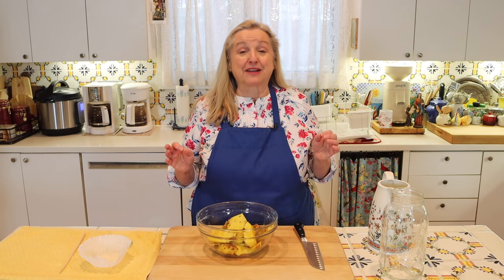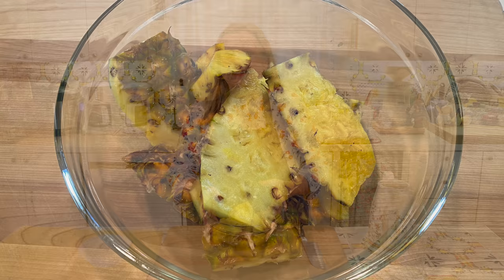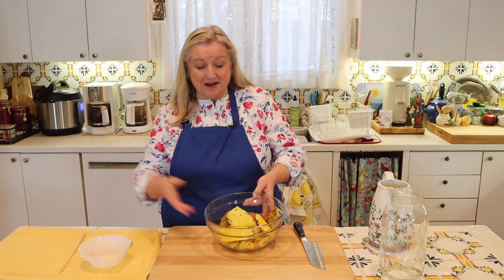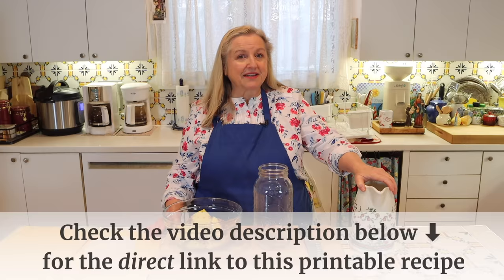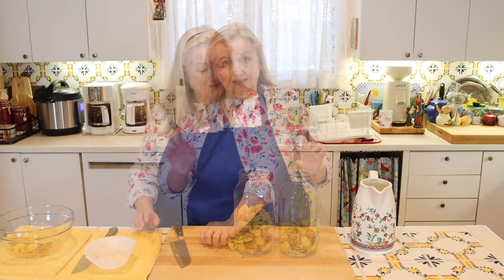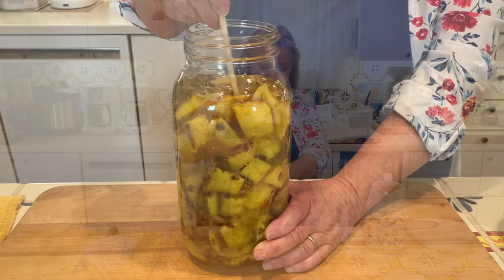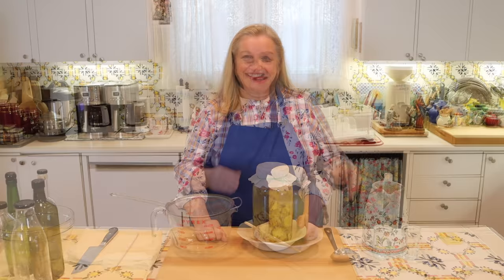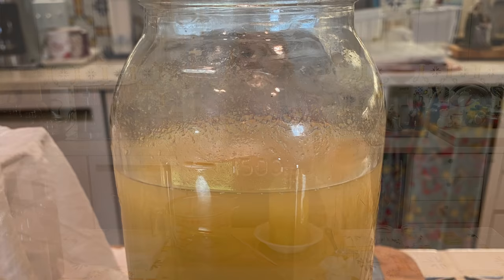How to Make Fruit Scrap Vinegar with Pineapple Rinds - Easy Pineapple Vinegar Recipe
Learn How to Make Fruit Scrap Vinegar with Pineapple Rinds. This homemade pineapple vinegar from scraps is a raw vinegar that contains the mother. The mother is a colony of good bacteria, also called beneficial bacteria, which is rich in the probiotics that enhance our gut health. Raw Fruit Scrap Vinegar made with Pineapple Rinds is easy to make. You can also use other types of fruit scraps to make a raw homemade vinegar.

Making Fruit Scrap Vinegar with Pineapple Rinds is an aerobic fermentation, which means pineapple vinegar fermentation uses air to complete the raw vinegar-making process. This easy pineapple vinegar recipe shows you how to make pineapple vinegar at home.

➡️TIMESTAMPS:
0:00 Introduction
5:00 How to make fruit scrap vinegar
13:03 What is Kahm Yeast?
18:56 30 day process for making fruit scrap vinegar
19:55 Removing Kahm Yeast
27:59 How to strain and decant fruit scrap vinegar
38:12 How to store fruit scrap vinegar

✳️FAVORITE VINEGAR MAKING SUPPLIES:
Half Gallon Canning Jars
pH Strips
Large Measuring Cup
10-Piece Glass Bowl Set
Mesh Strainers
Flour Sack Towels
Storage Lids

✳️RECOMMENDED READING:
Nourishing Traditions
Home Brewed Vinegar
The Art of Fermentation

Get up to 15% off for Stocking your Traditional Foods Pantry and Equipping your Modern Pioneer Kitchen, including discounts from US Wellness Meats, Mockmill, Lehman's, Cultures for Health, Vital Choice Seafood, and More!